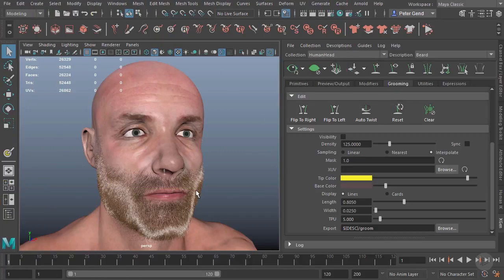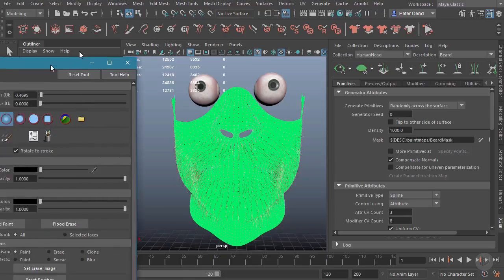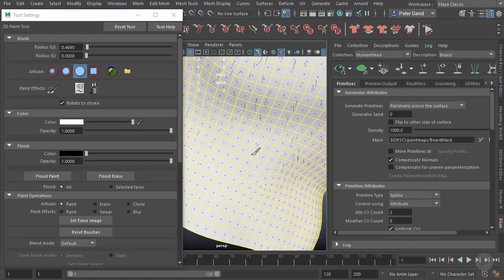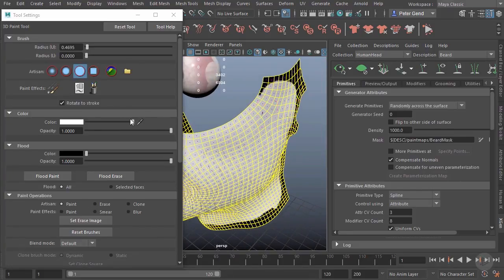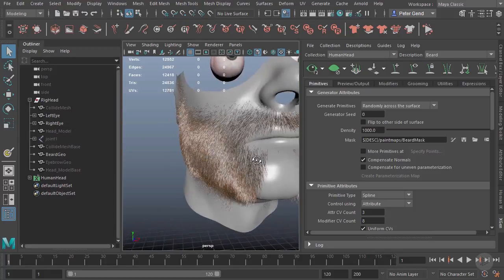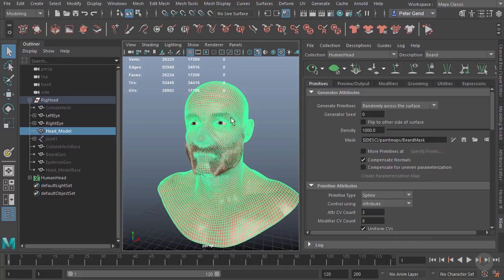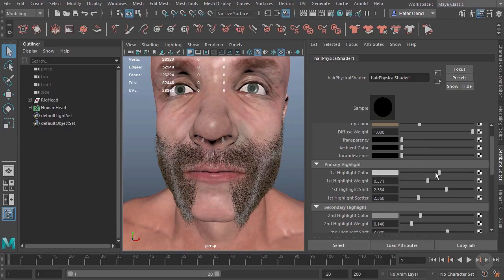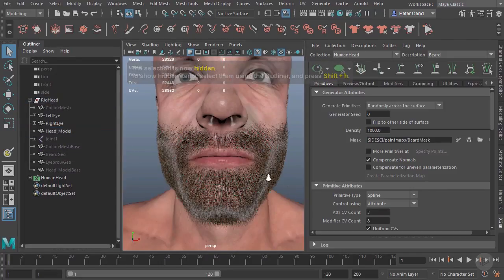Painting XGen Density & the Physical Hair Shader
In this excerpt from Pluralsight’s “Maya Dynamics: nHair, Xgen, and Interactive Grooming” course, we will begin varying the density of our hair distribution, and begin learning how to control the hair’s rendered appearance.

5,000+ creative and tech training courses unlimited and online.